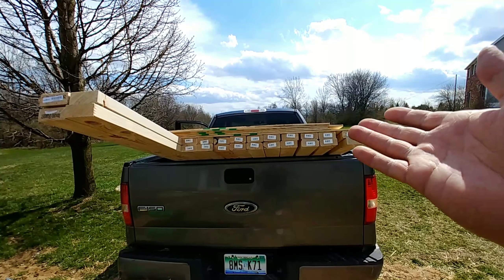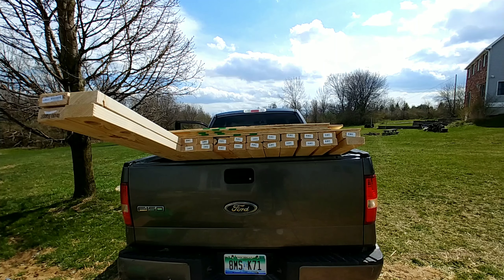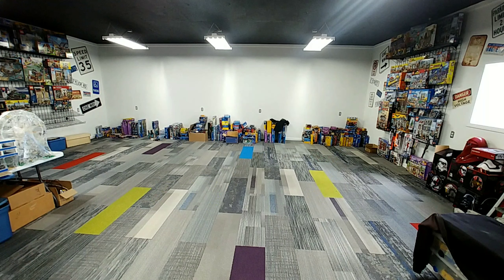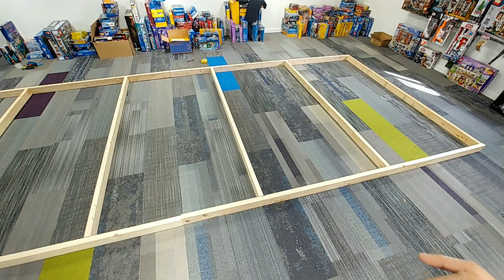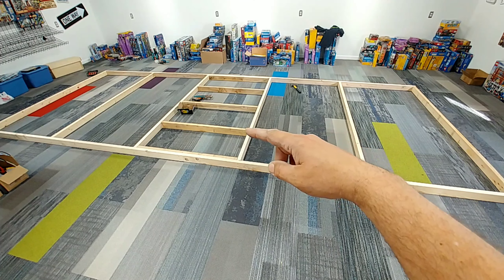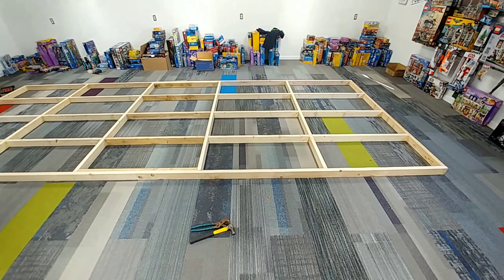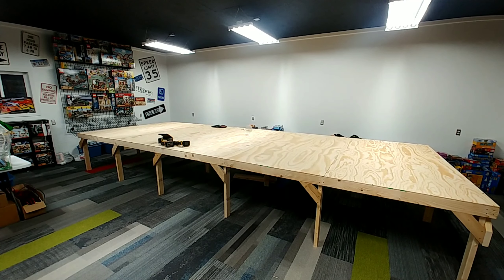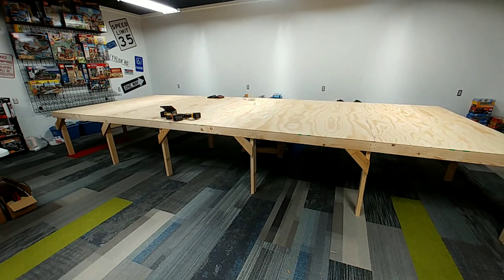Building my lego city table.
Quick video of how I build my lego display table.

Gridwall Panels to display on walls
Gridwall Hooks for panels
Gridwall Shelves
This is the large bins.
Here are the small bins.